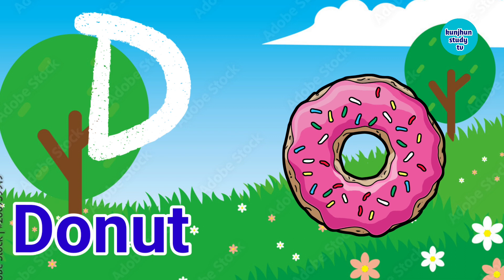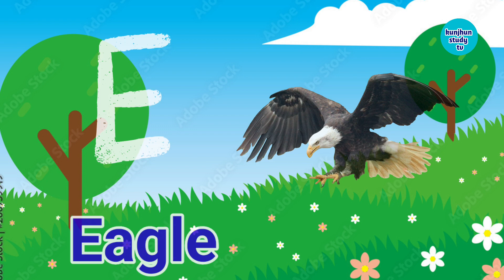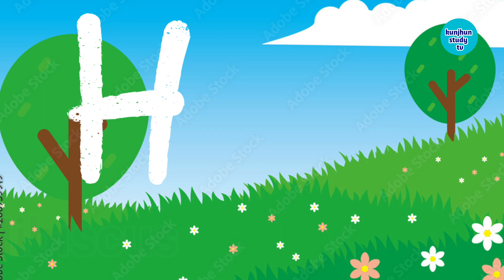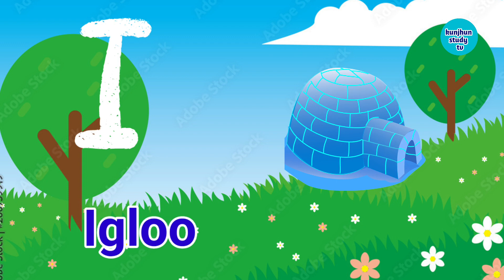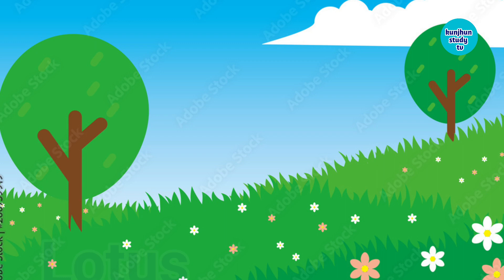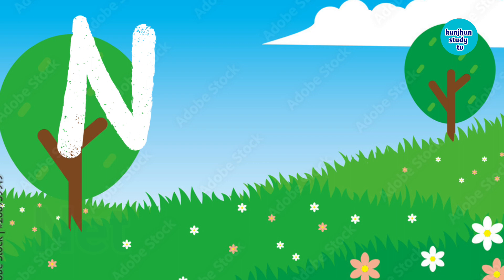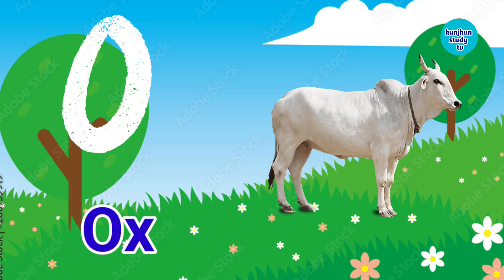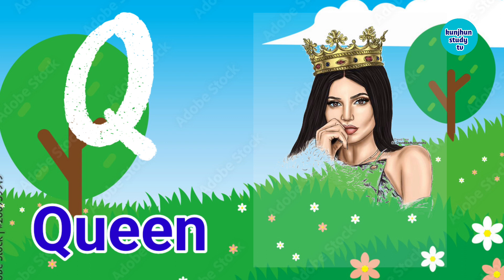ABC Song | A to Z Insects Song | Alphabet song | Phonics for Kids, Alphabet Letters, kids Rhymes